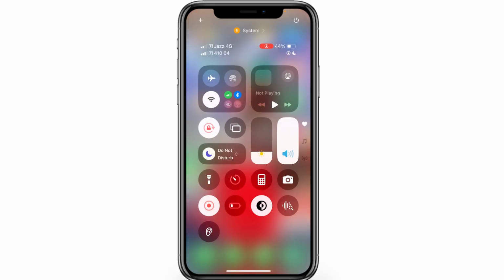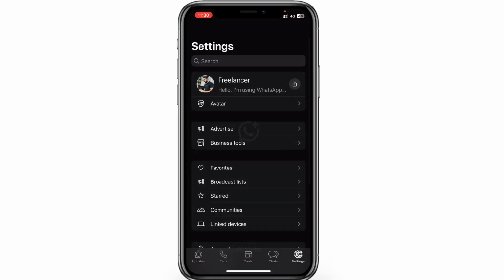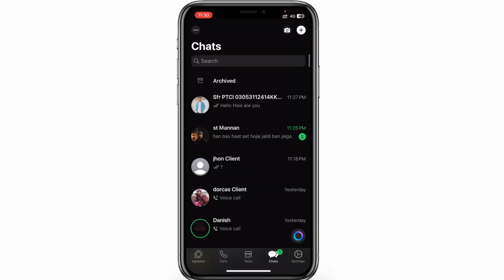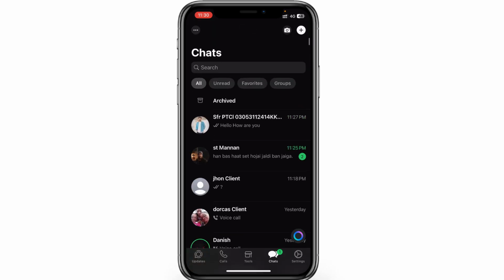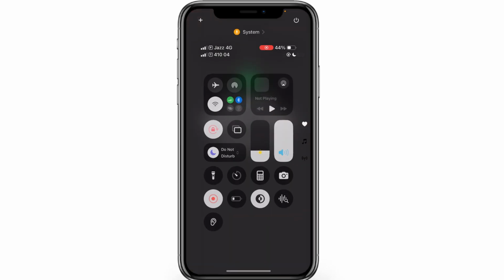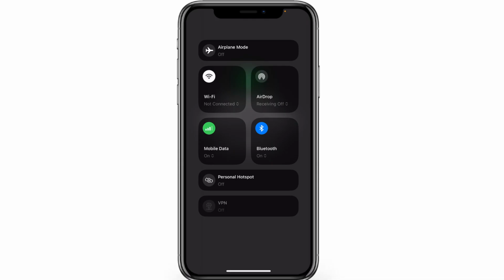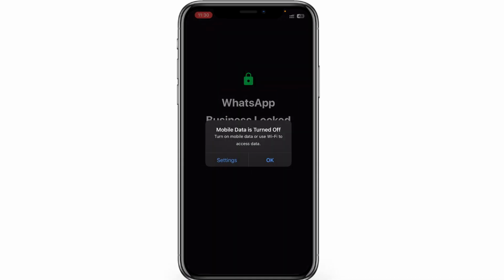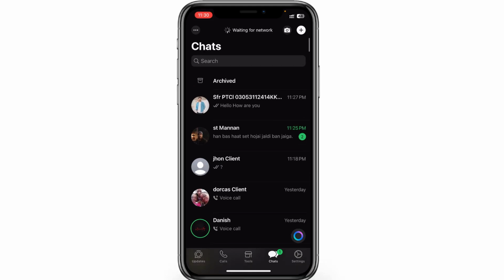How to Turn Off Data Connection for Whatsaap on Iphone [easy]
To turn off cellular data for WhatsApp on your iPhone, which is a great way to limit your data usage, you can do so in your phone's main settings. Go to Settings, and then tap on Cellular. From there, you will see a list of all your apps, and you can scroll down until you find WhatsApp. Simply turn off the toggle switch next to WhatsApp, and the app will no longer use your mobile data. When cellular data is off for WhatsApp, the app will only be able to send and receive messages and media when your phone is connected to a Wi-Fi network.